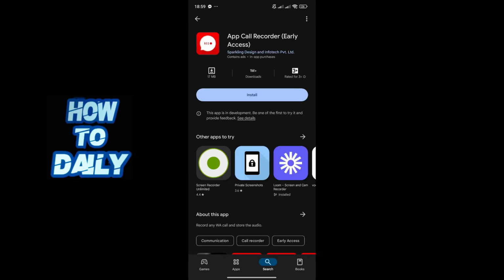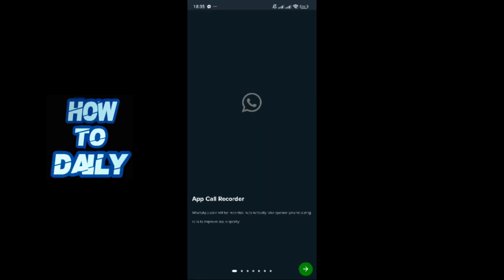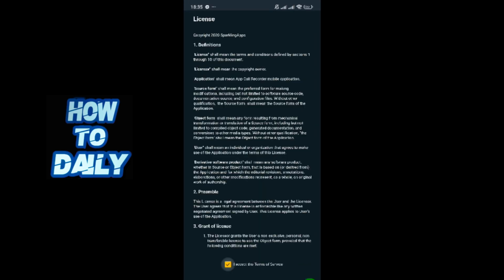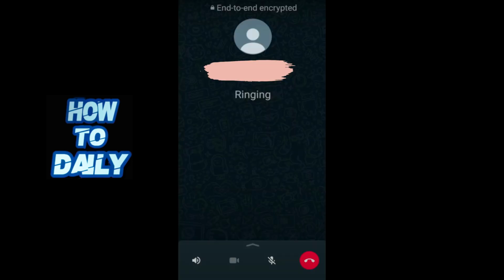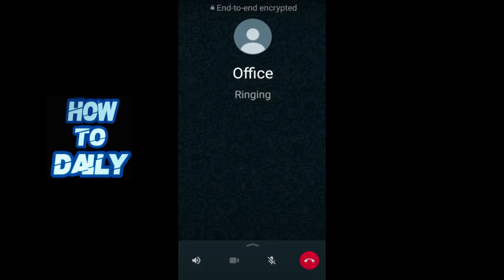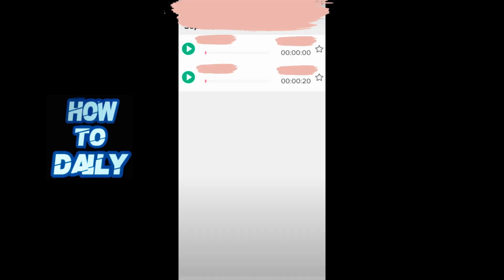How to Easily Record WhatsApp Calls on Mobile! (2024 Full Guide)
Discover the easiest ways to record your WhatsApp calls on any mobile device in 2024! This comprehensive guide covers simple step-by-step tutorials, top-rated apps, and essential tips to capture and save important WhatsApp conversations effortlessly. Let’s get started!